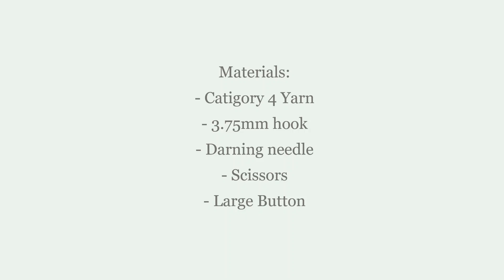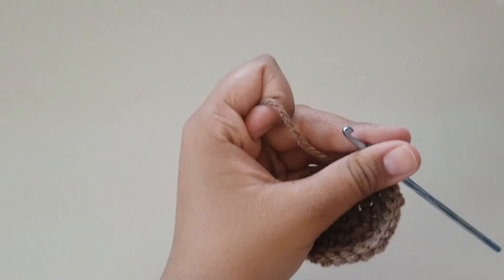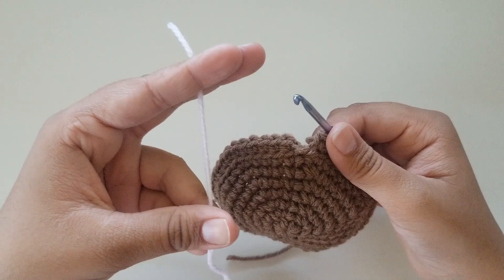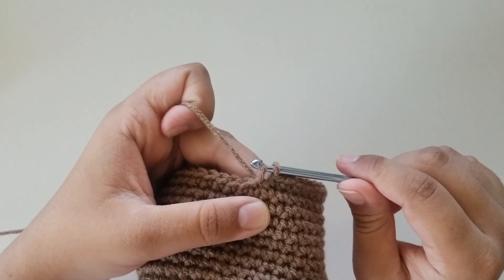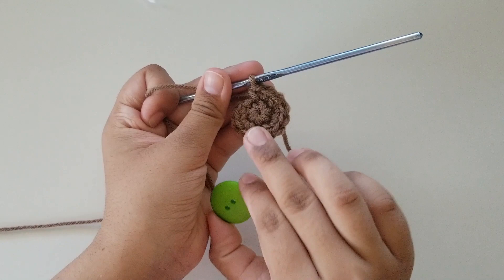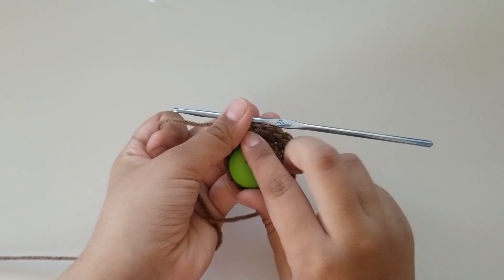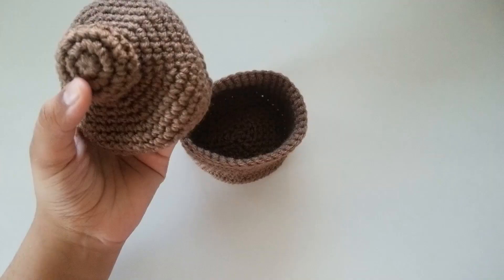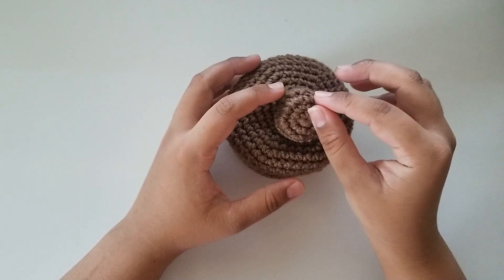Crochet Basket With Lid (With Written Instructions)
Hello everyone,
This week I will show you how to crochet a basket with a lid.